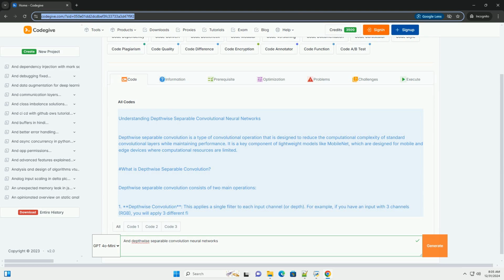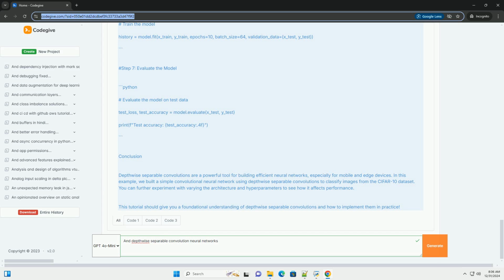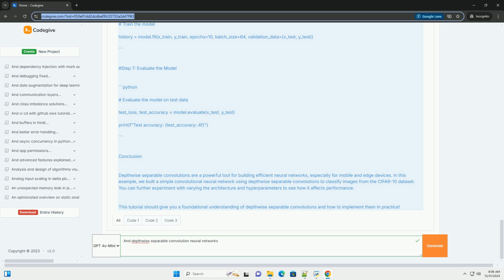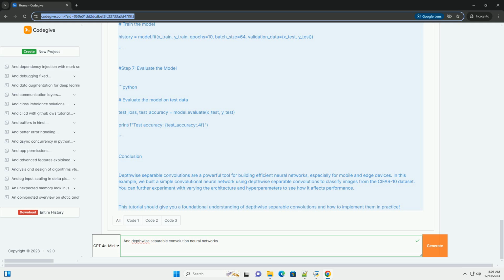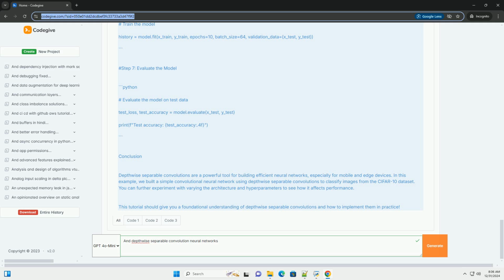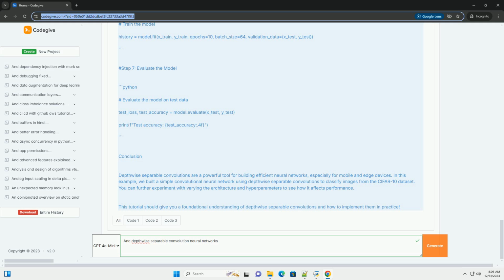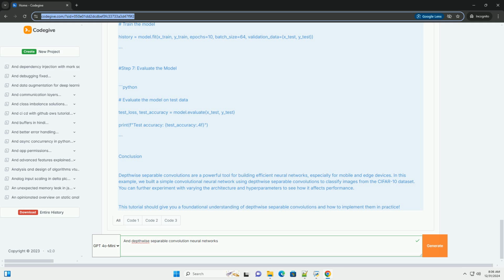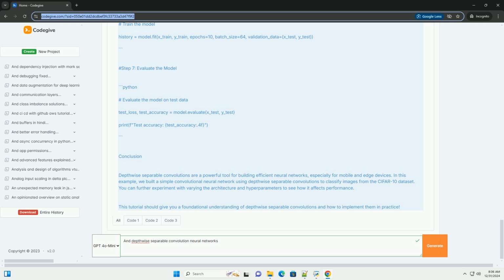and depthwise separable convolution neural networks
understanding depthwise separable convolutional neural networks

depthwise separable convolution is a type of convolutional operation that is designed to reduce the computational complexity of standard convolutional layers while maintaining performance. it is a key component of lightweight models like mobilenet, which are designed for mobile and edge devices where computational resources are limited.

 what is depthwise separable convolution?

depthwise separable convolution consists of two main operations:

1. **depthwise convolution**: this applies a single filter to each input channel (or depth). for example, if you have an input with 3 channels (rgb), you will apply 3 different filters, one on each channel independently.

2. **pointwise convolution**: this is a 1x1 convolution that combines the outputs of the depthwise convolution. it effectively mixes the features from all channels.

the combination of these two types of convolutions allows for a significant reduction in the number of parameters and computations, making the model more efficient.

 advantages of depthwise separable convolutions
- **reduced parameters**: significantly fewer parameters compared to standard convolutions.
- **faster computation**: reduces the number of multiplications needed, leading to faster inference times.
- **maintains accuracy**: with proper design, it can achieve performance comparable to standard convolutions.

 code example using tensorflow/keras

let's implement a simple neural network using depthwise separable convolutions in tensorflow/keras. we will build a model to classify images from the cifar-10 dataset.

make sure you have tensorflow installed:

```bash
pip install tensorflow

```python
import tensorflow as tf
from tensorflow.keras import layers, models
from tensorflow.keras.datasets import cifar10
import numpy as np

 step 3: load and preprocess data

```python
 load cifar-10 dataset
(x_train ...

depthwise separable convolution
 neural networks
 model efficiency
 computational cost
 feature extraction
 deep learning
 architecture optimization
 lightweight models
 mobile computing
 image processing
 transfer learning
 segmentation tasks
 real-time applications
 performance enhancement
 convolutional layers